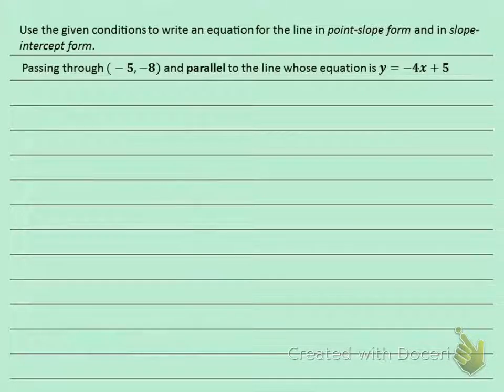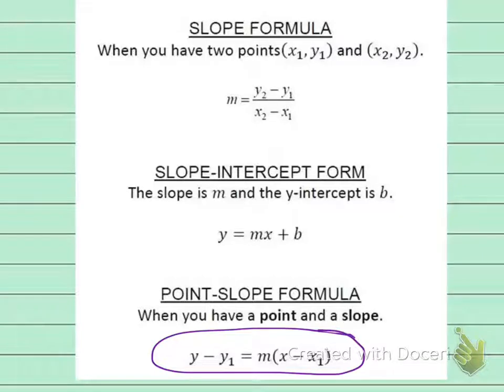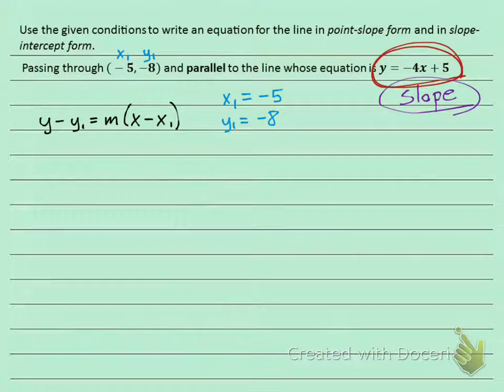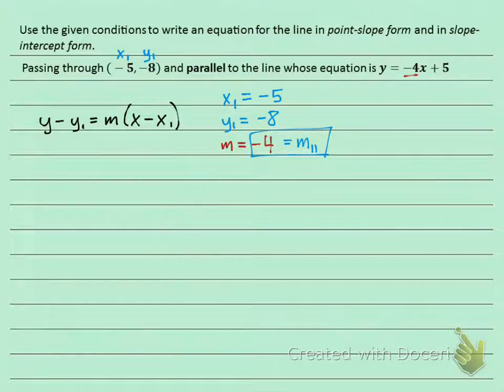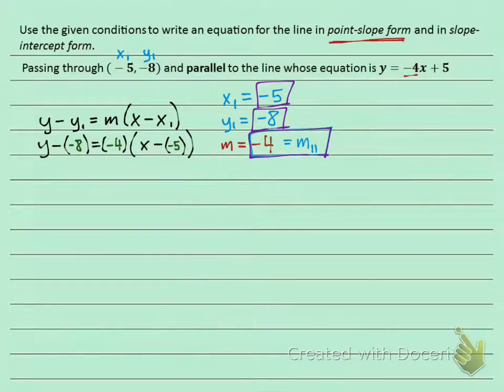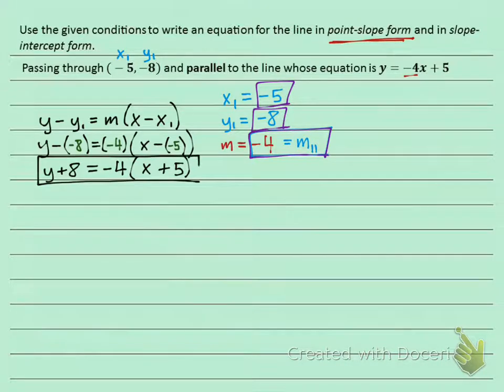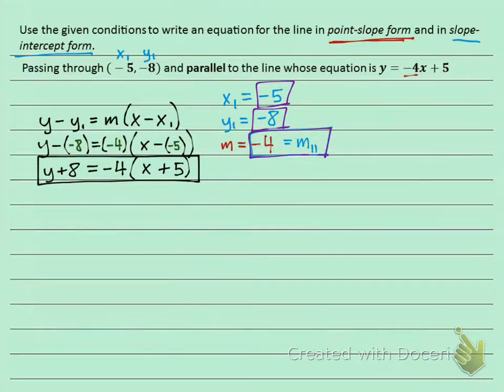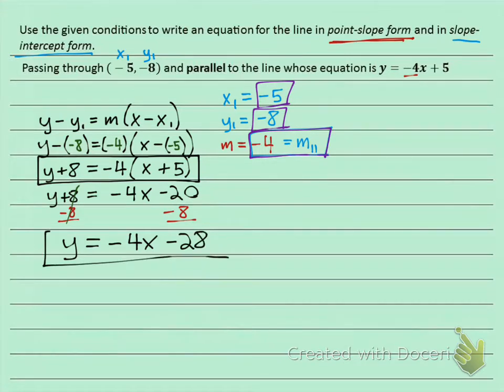130 1.5.5 Point-Slope and Parallel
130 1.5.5 Point-Slope and Parallel
College Algebra / PreCalculus
ProfessorMath1234